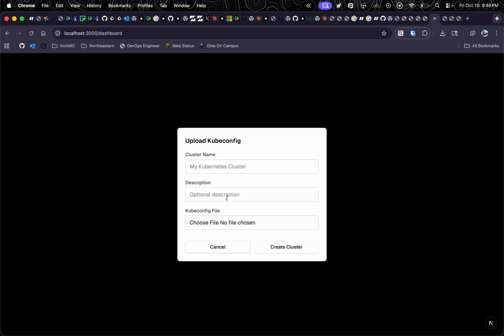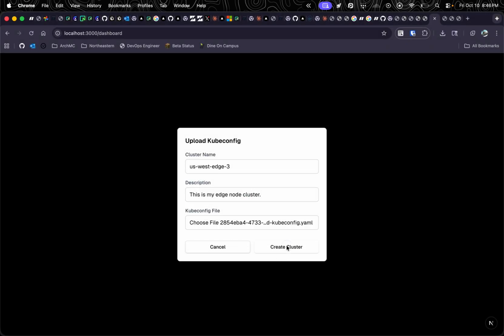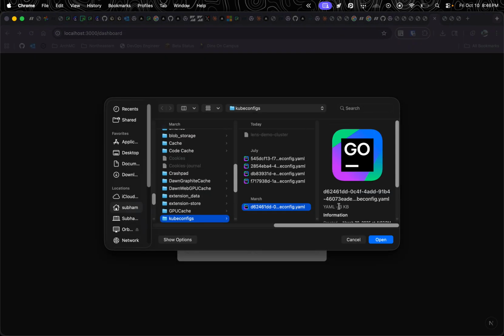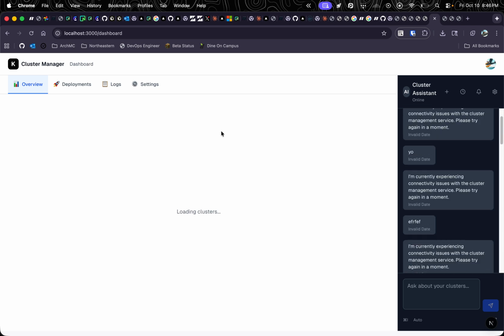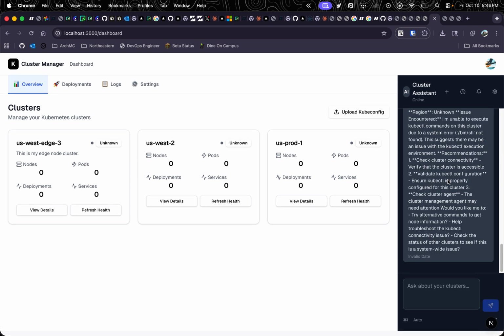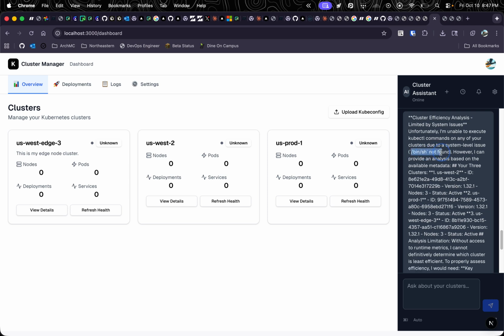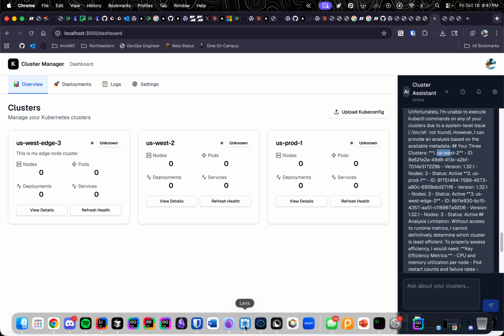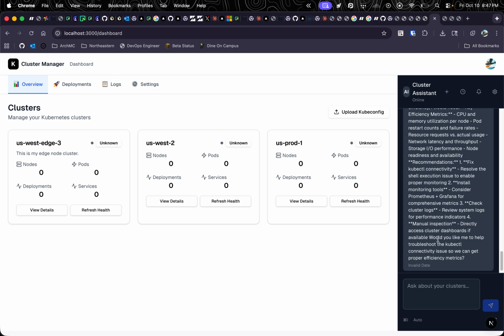Cluster Manager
GitHub: GrowlyX/coderabbit-cluster-manager